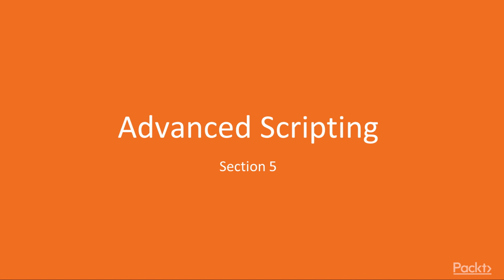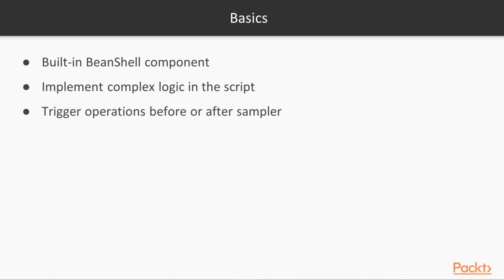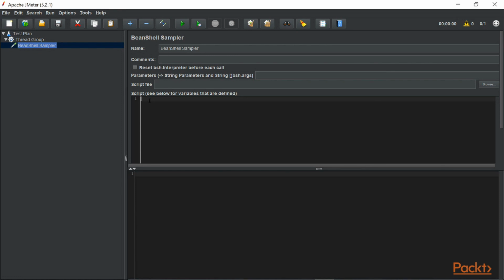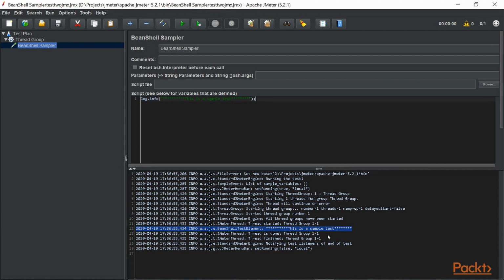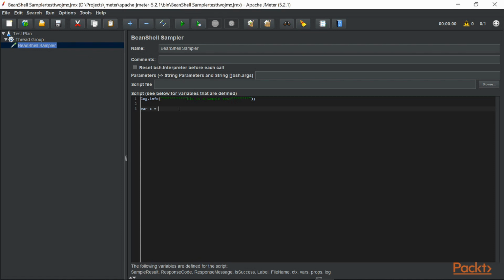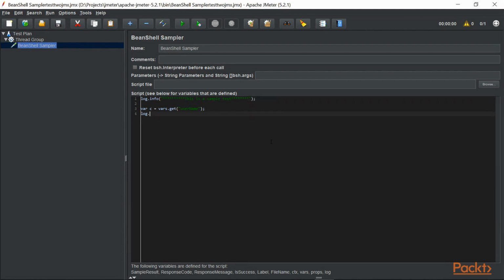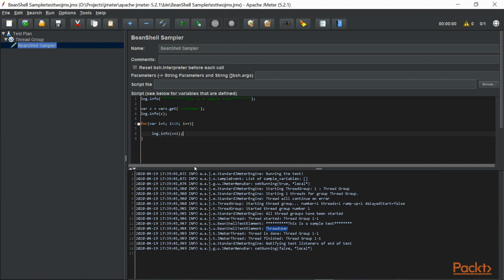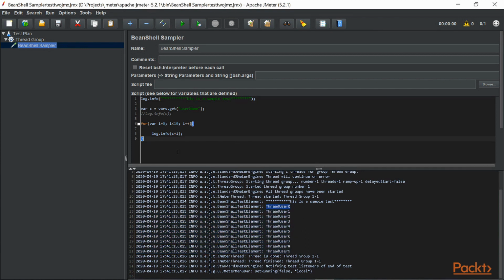Mastering JMeter 5.0 : BeanShell Scripting Basics and Variables | packtpub.com